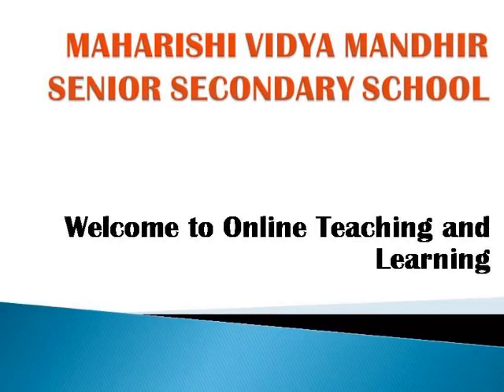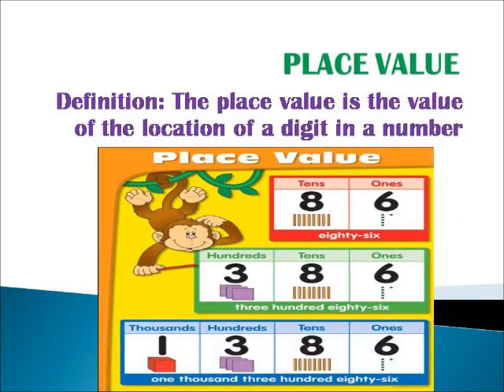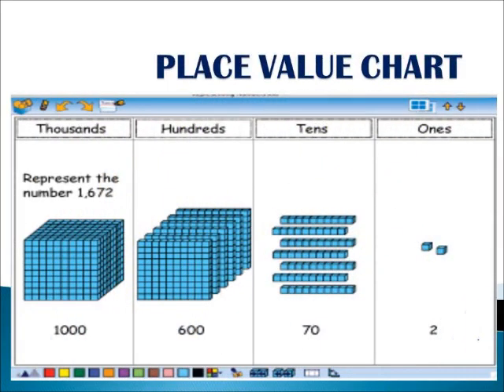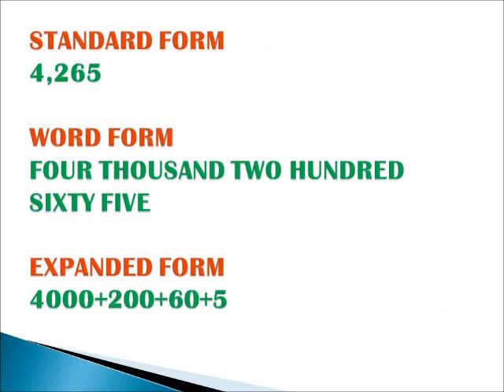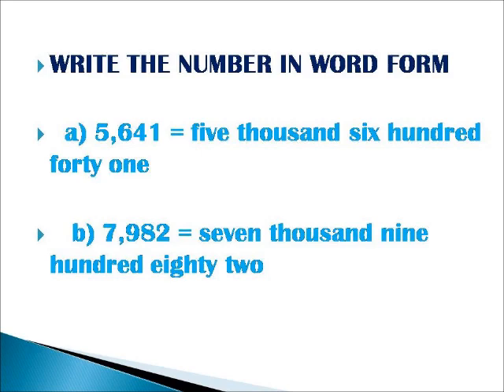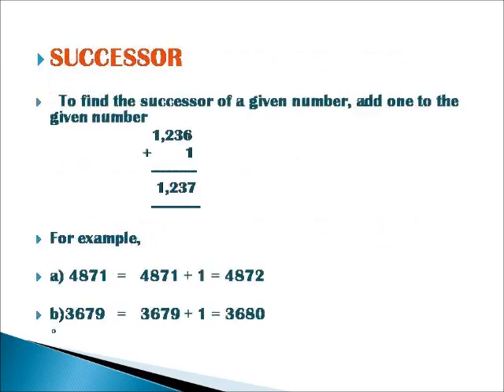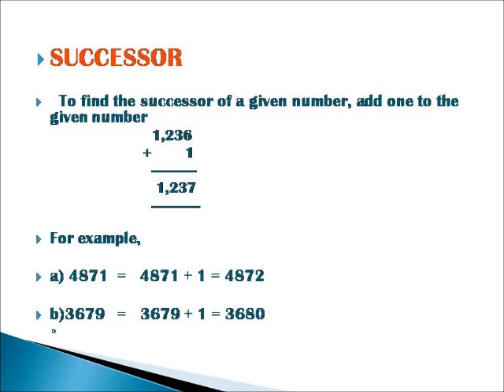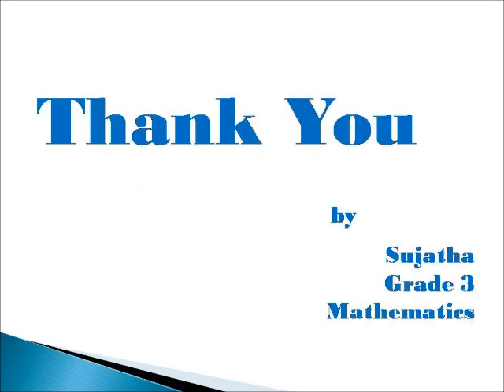CBSE Grade 3 Maths Topic: Numbers Upto 9999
CBSE Grade 3. Subject - Mathematics. Topic - Numbers Upto 9999 Explanation and tutorial.